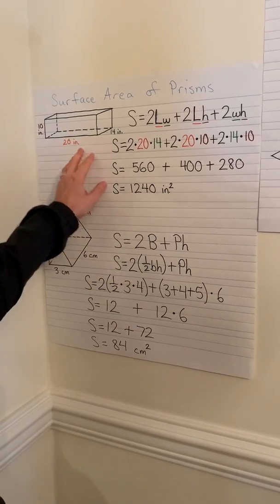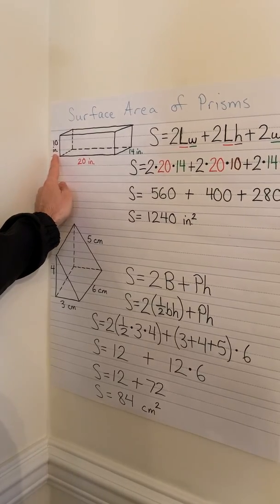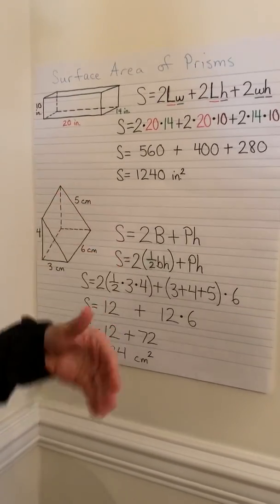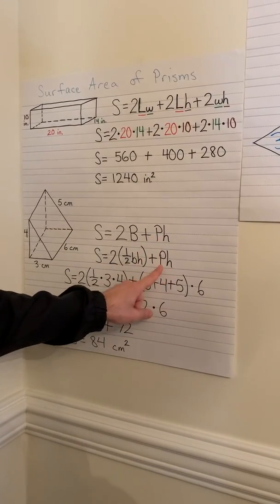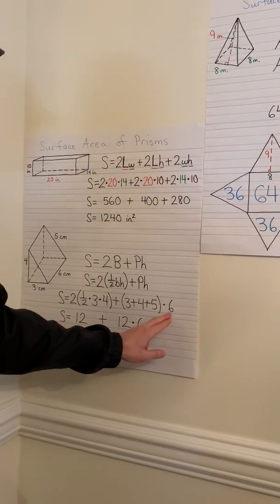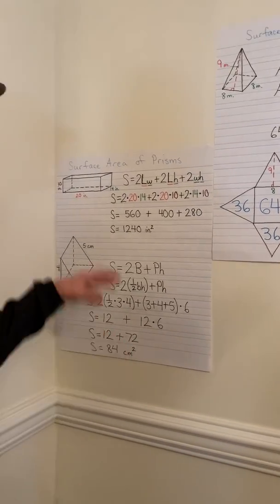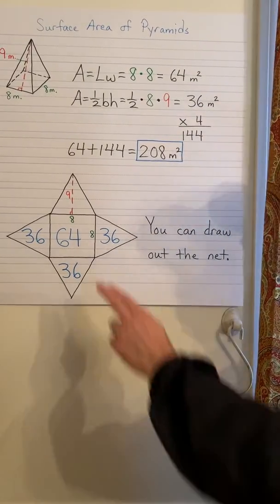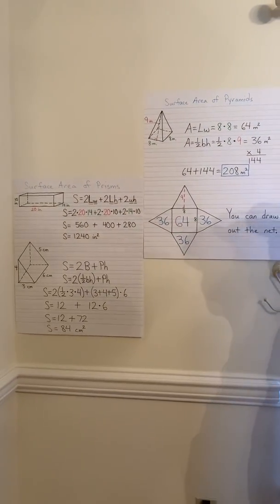Surface area of prisms and pyramids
Surface area of prisms and pyramids anchor chart explanation